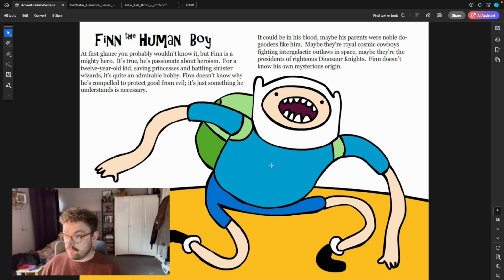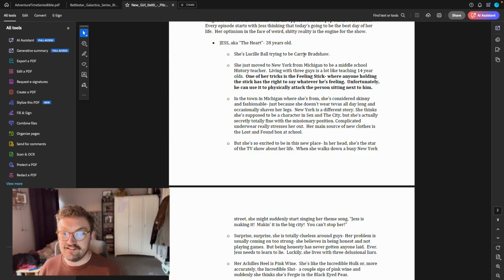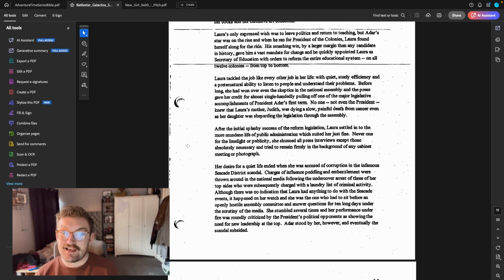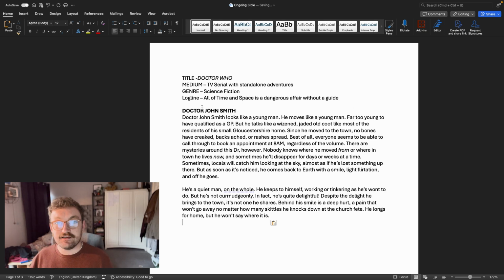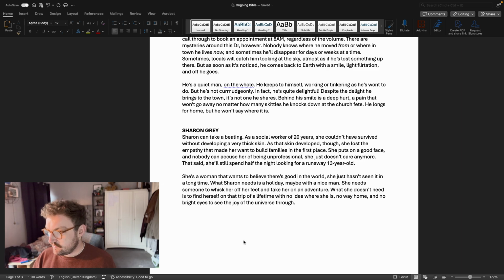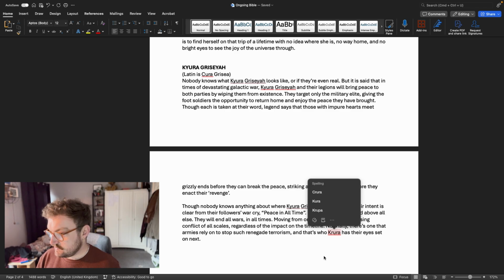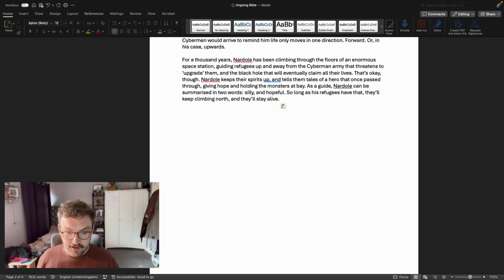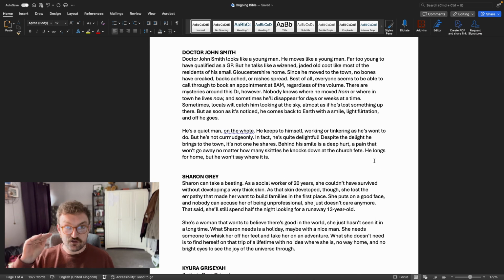HOW TO Make a SHOW BIBLE: Character Profiles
So, you know what a show bible is, and you THINK you know what a character biography is. Well, your bible character profiles are different! If you get them wrong, you could be making a MASSIVE Mistake!

00:00 Introduction
02:03 How Many Profiles?
03:36 How Long Should Profiles be?
04:28 What Goes Into a Profile?
06:43 Examples
10:30 TASK (Write Your Own Profiles)
20:55 Conclusion
22:09 More Minecraft??